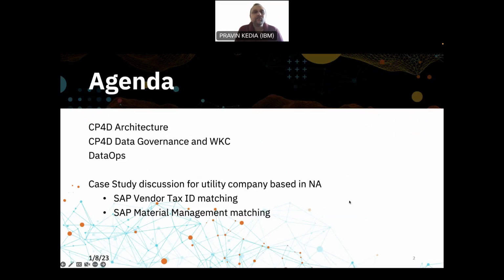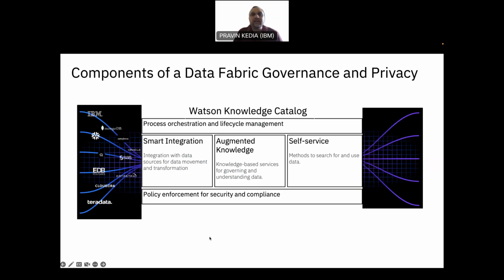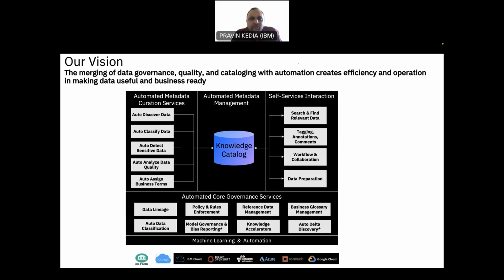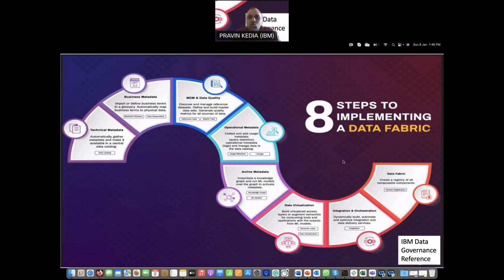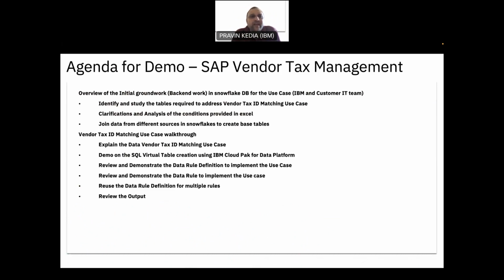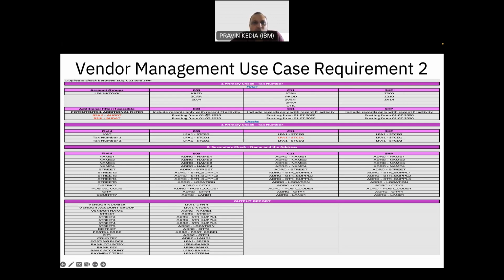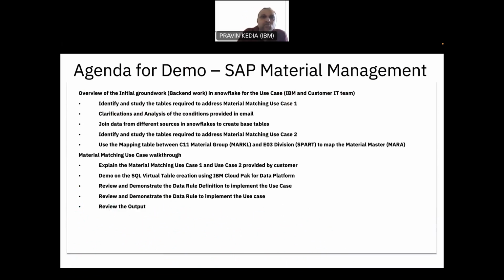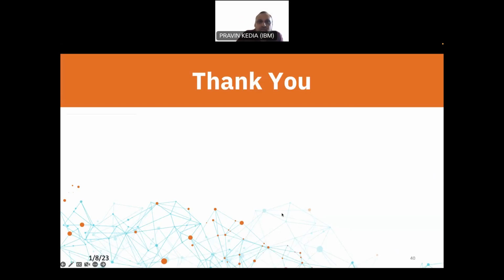Self service data governance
Join Pravin for a session focused on data governance, data quality, and DataOps for end customers. He’ll walk through real-world examples using Watson Knowledge Catalog and IBM Cloud Pak for Data as an example - showing how governance has been improved and enabled self-service for business users’ profiles without data quality and profiling interventions from the IT team.

Attendees will walk away understanding how DataOps teams can finally bridge DataOps data governance gaps between business users and IT teams.

Pravin Kedia, Chief Data Architect @ IBM

Data Teams Summit 2023